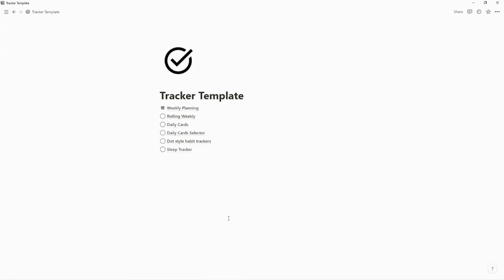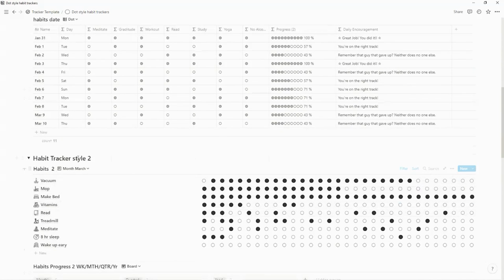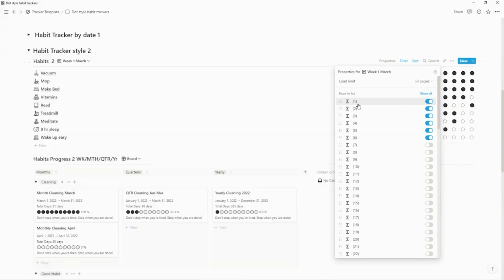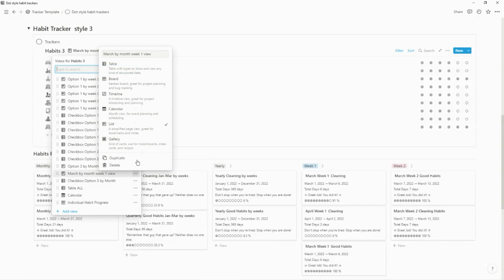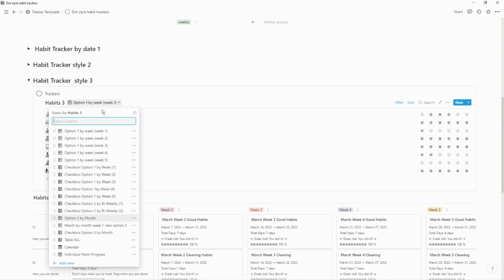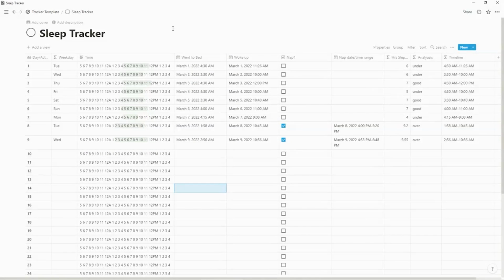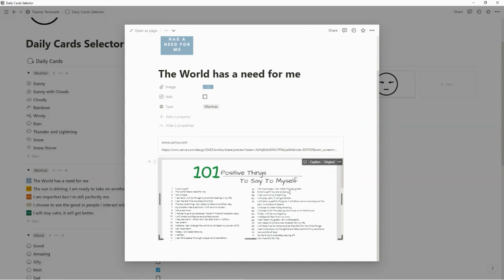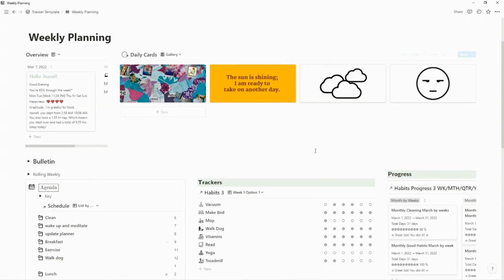Notion Trackers Template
This is a quick walkthrough explaining the Notion Trackers Template.